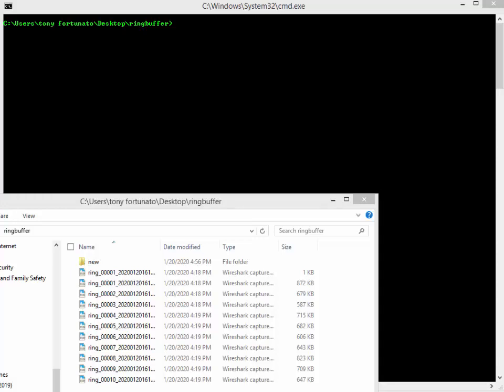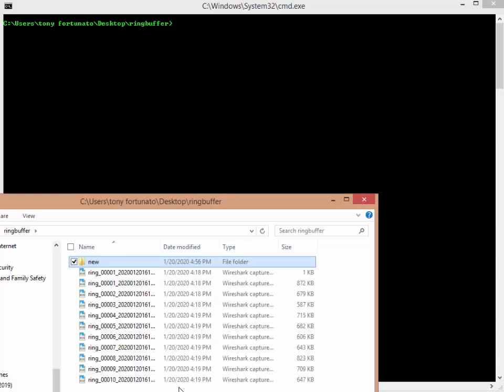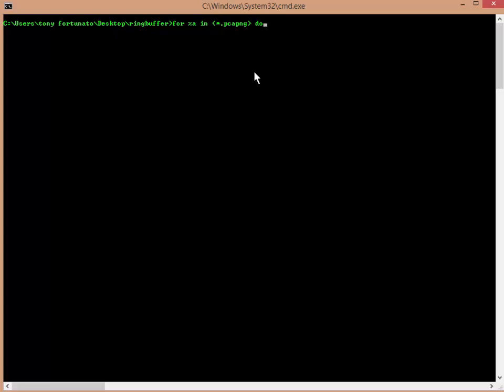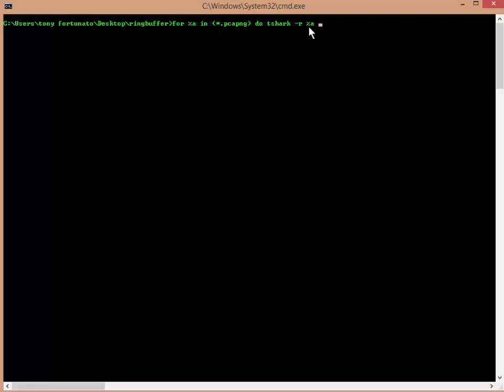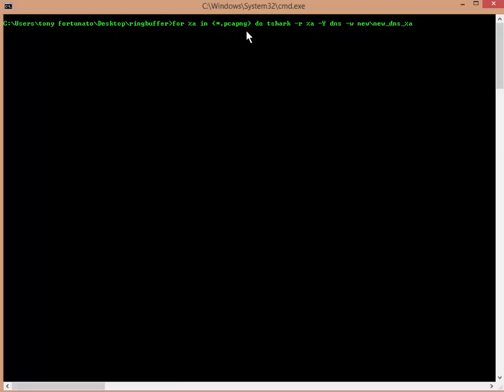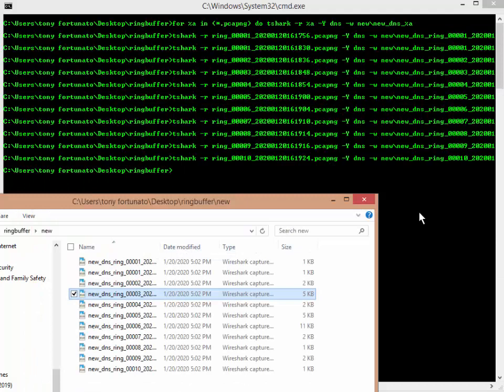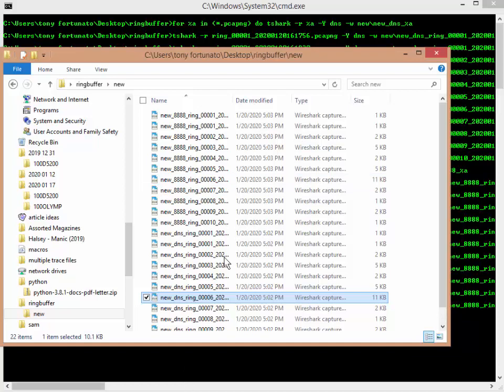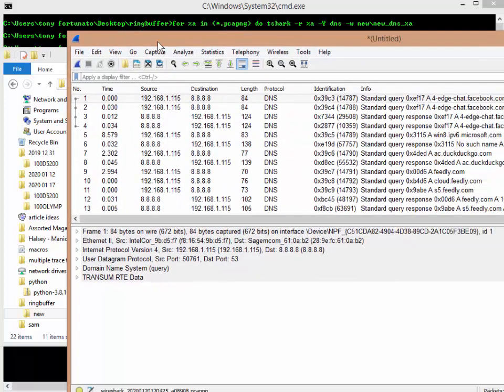Working With Ring Buffer Wireshark Files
One powerful technique for long term captures is configuring a Ring Buffer.

A Ring Buffer addresses a common issue analysts encounter when capturing packets; huge traces. Due to increased bandwidth and large drives, it doesn’t take much to create 500 MB trace file. The problem with a 500 MB, or larger is opening and working with the file in Wireshark. Filters, Statistic reports can take minutes to create. This is why I recommend you take large trace files and split them into smaller trace files

Back to Ring Buffers. When you use a Ring Buffer you can define how many files you want to capture and various parameters that affects the file size (i.e. number of packets, bytes, time). At the end of this process you end up with multiple files much like the scenario I previously mentioned.
In this article and video I share a tip on how you can easily manage these files using built in Microsoft commands. No third .

Tony Fortunato
Sr Network Performance Specialist
The Technology Firm

Getting things to work better - bit by bit-